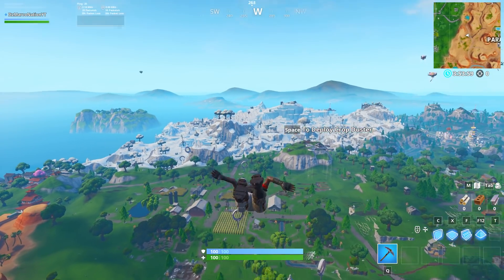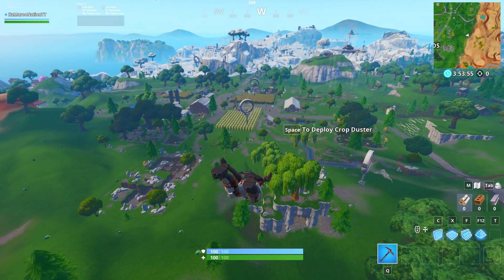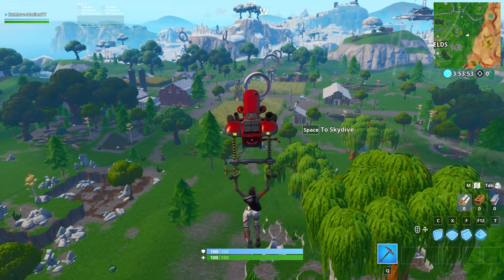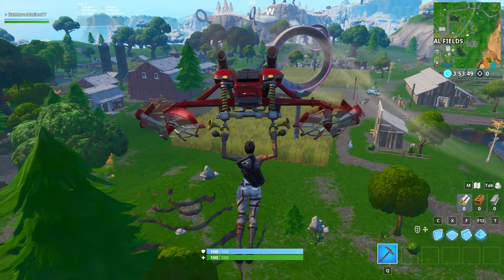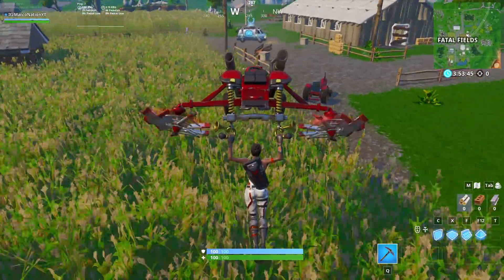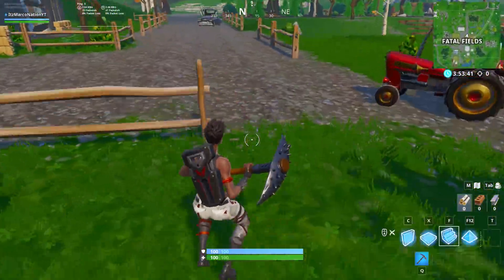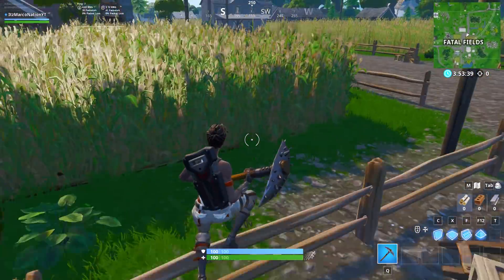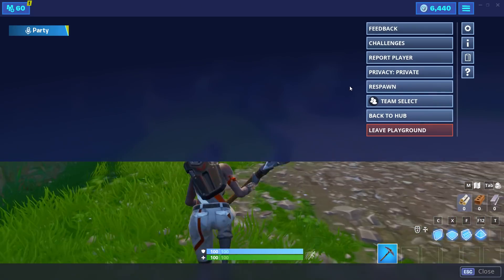New Fortnite Crop Duster Glider In-Game | How is it Reactive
New Fortnite Crop Duster Glider In-Game | How is it Reactive. How is the fortnite crop duster glider reactive?